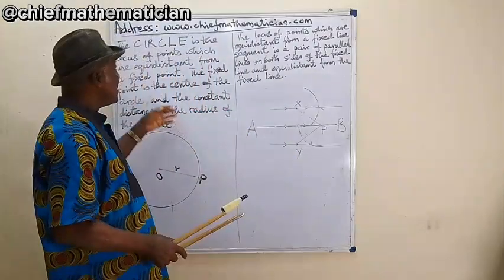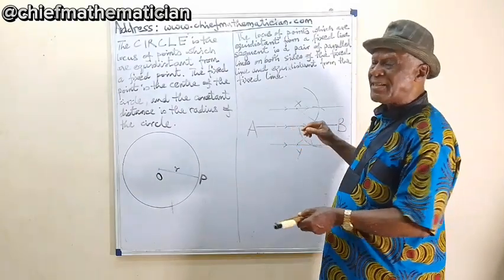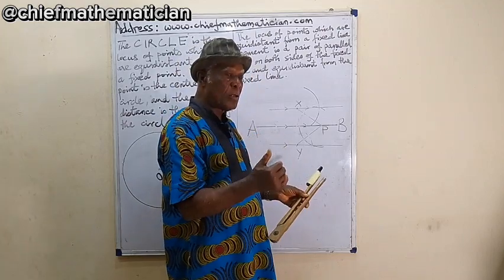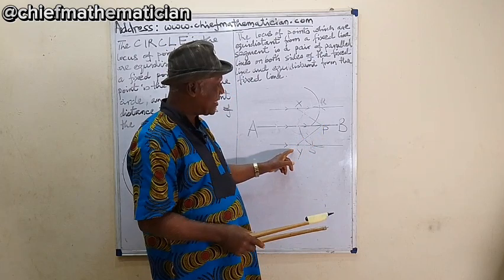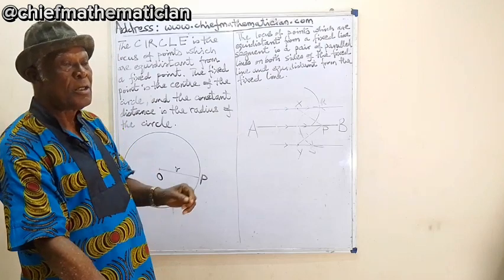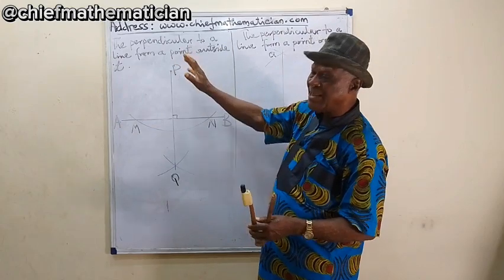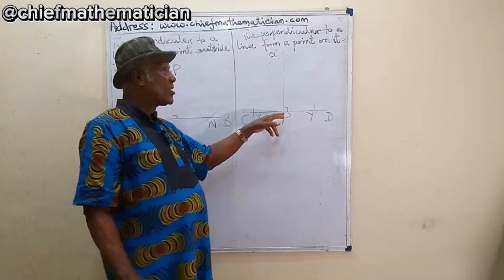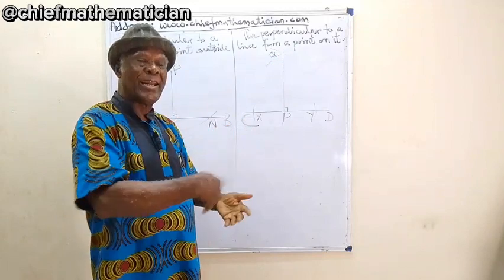COME JOIN ME ON CIRCLE CLASS am sorry that is been awhile 🙏🙂